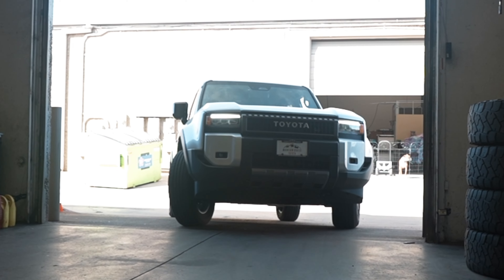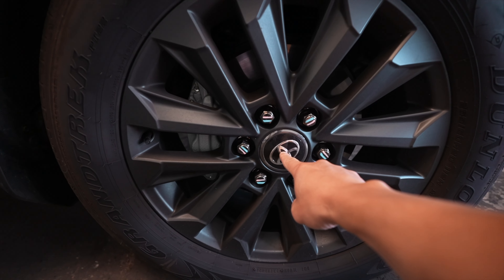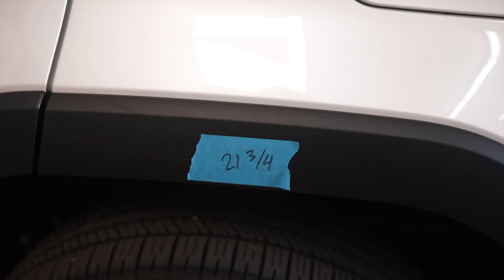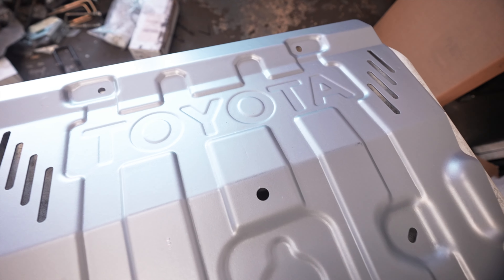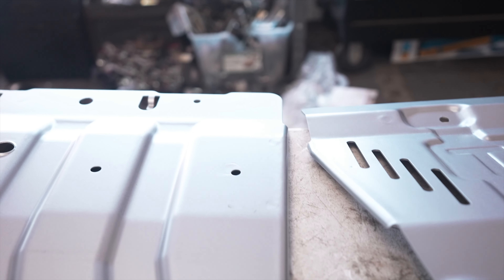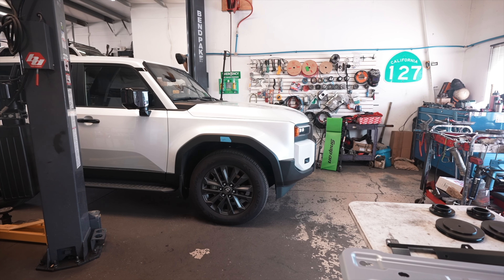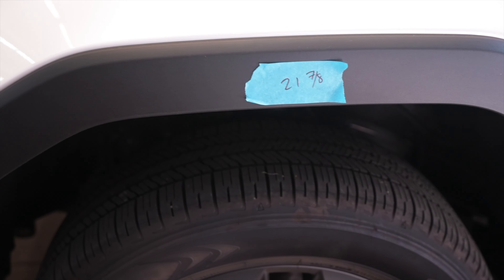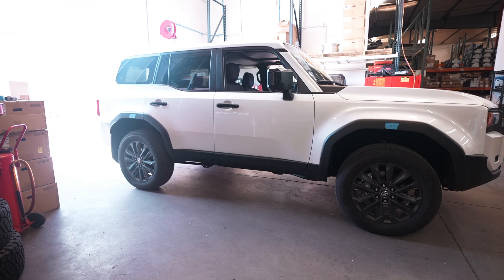We Lifted a Land Cruiser LC250 with a Westcott Designs Spacer Kit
In this video, we install a Westcott Designs spacer lift kit on a 2024 Toyota Land Cruiser LC250. We took measurements before and after the installation, and the video shows those numbers.